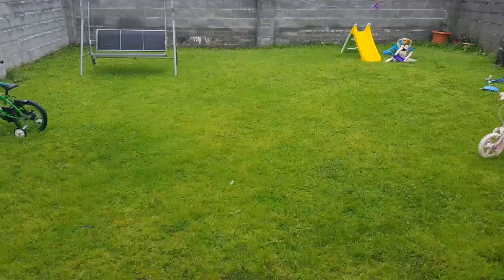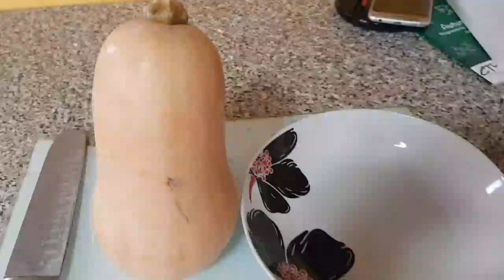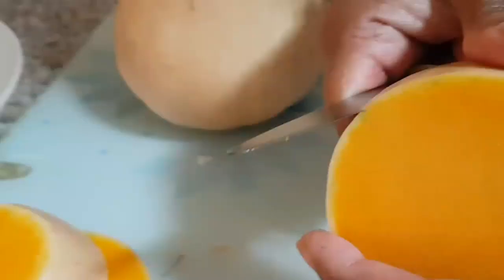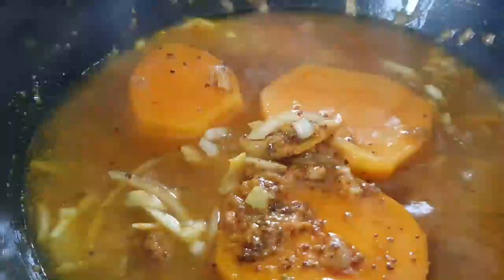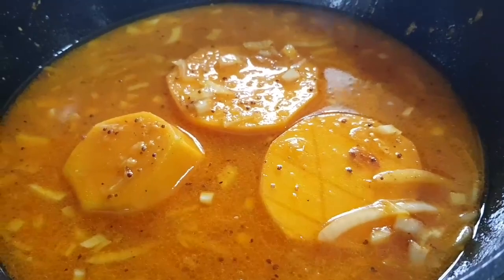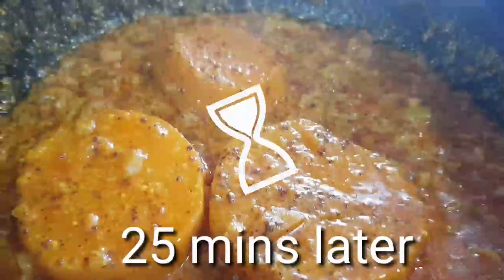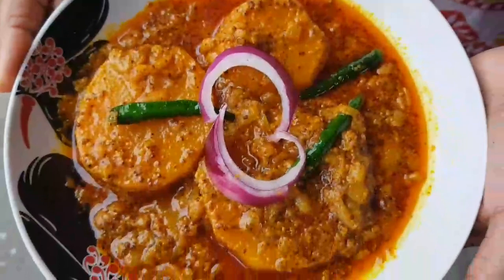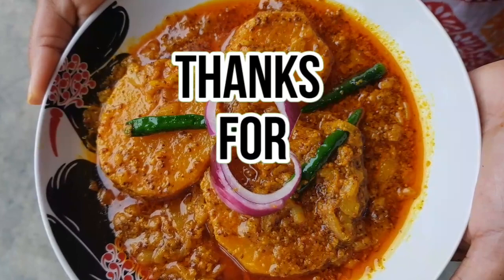BD Irish Vlogger|| সর্সে দিয়ে মজাদার মিস্টিকুমড়া/butternutsquash with mustard|| Vlog#42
" Hello everyone ...welcome to my vlog. I am Synthia from Ireland. My vlog will cover daily lifestyle of Ireland, cooking, lifestyle, happiness, beautiful places, job plans, travels.I am sure you will enjoy your leisure time watching my videos."